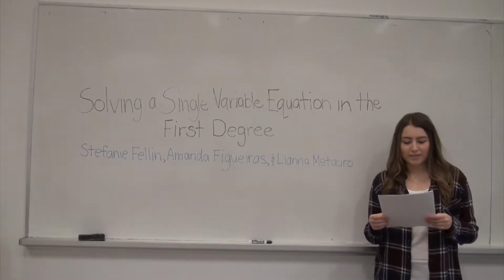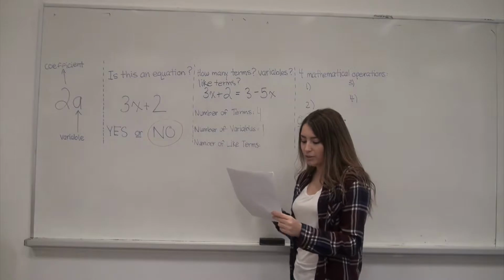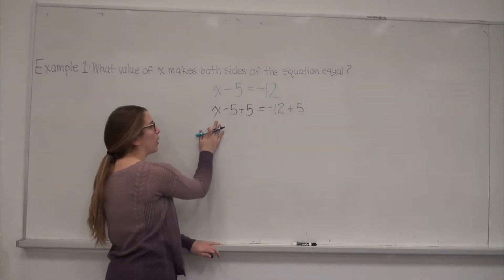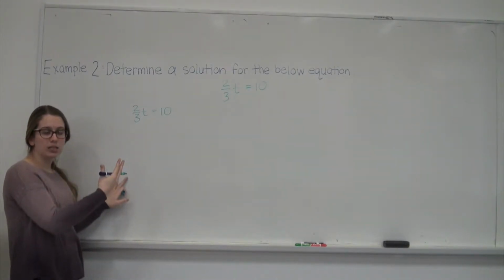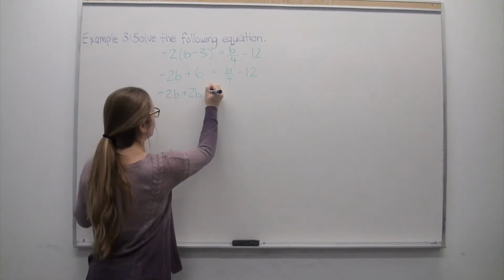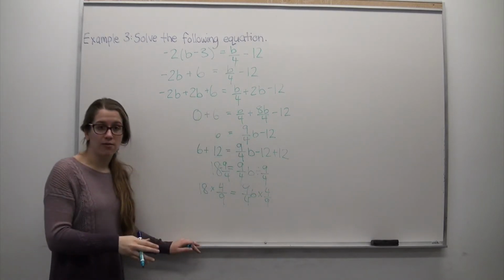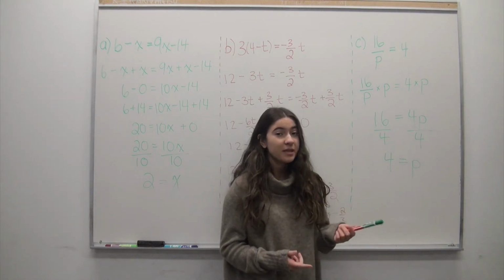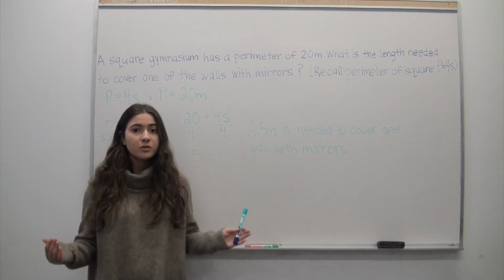Math 4100 Teaching Project